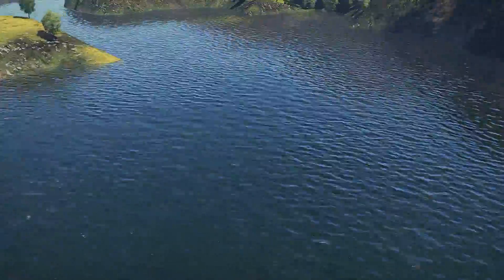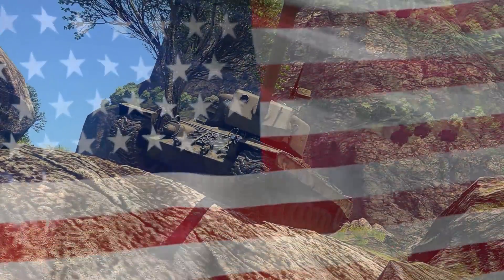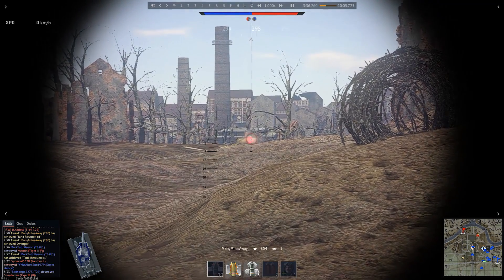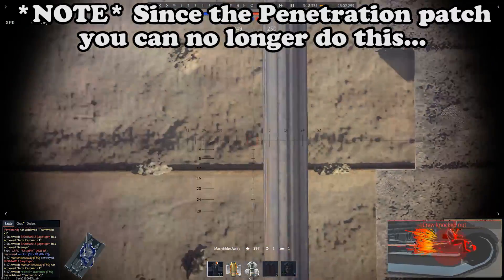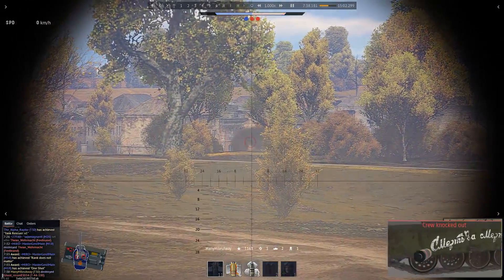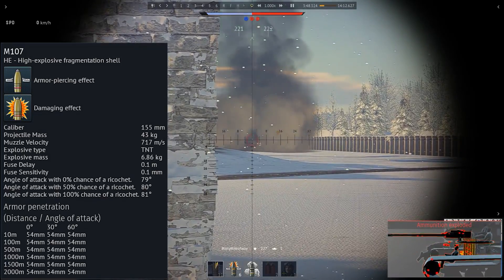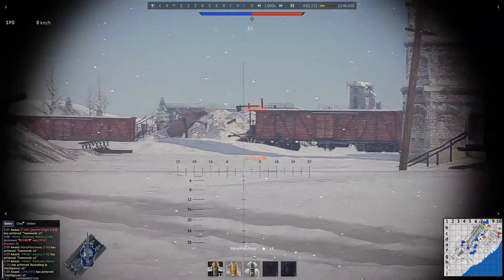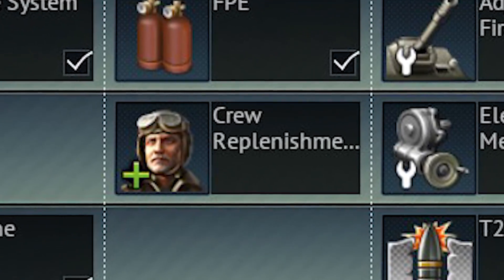WT | T30 Heavy Tank Super Unicorn Review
In the next installment of the dankest series on Youtube, we take a look at why the US tech tree feels the need to compensate so much...

Looking to buy something on the War Thunder Store?

Please include:
Your ingame name
Mode played
Short description of the replay
System Specs (links included):
Peripherals:
Sennheiser PC 350 Gaming headset

Monoprice MP 27in Zero-G Gaming Monitor - 1440p, 144Hz, 1ms, FreeSync

TrackIR 5
TrackIR 5 pro clip for headsets

MSI Gaming AMD Ryzen B350 DDR4 VR Ready HDMI USB 3 CFX ATX Motherboard (B350 TOMAHAWK)

AMD Ryzen 5 1600x 3.8ghz Hex-core Processor

ZOTAC GeForce GTX 1070 Ti MINI 8GB GDDR5 256-bit GPU